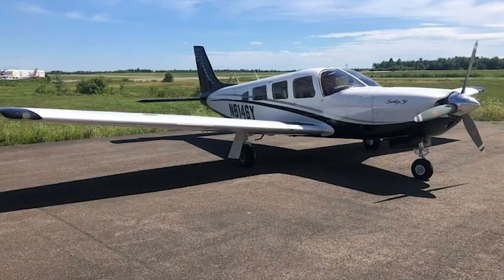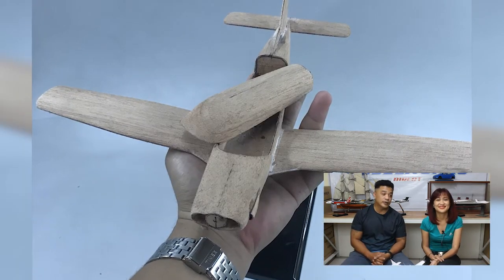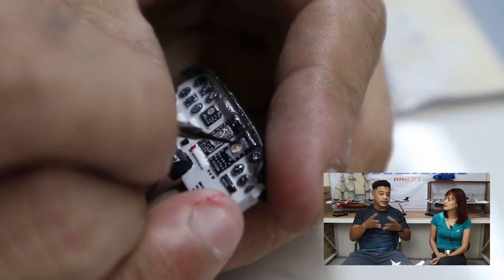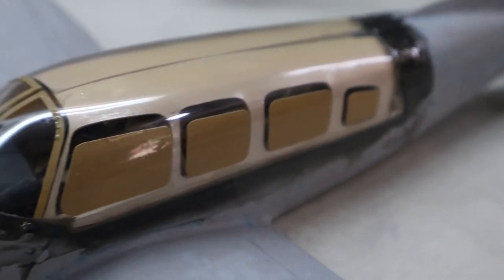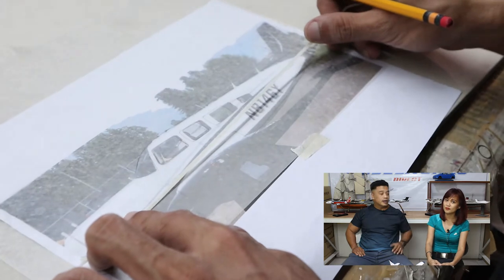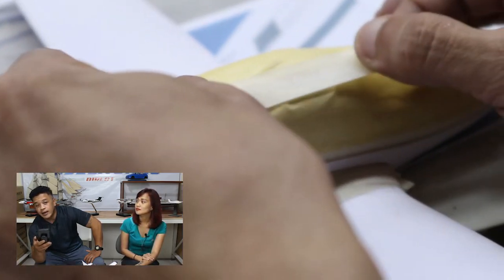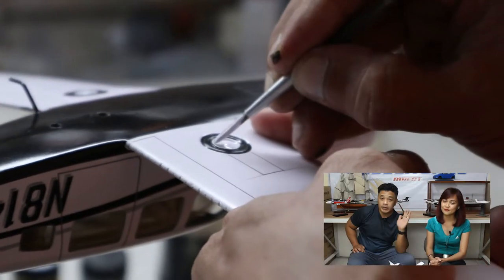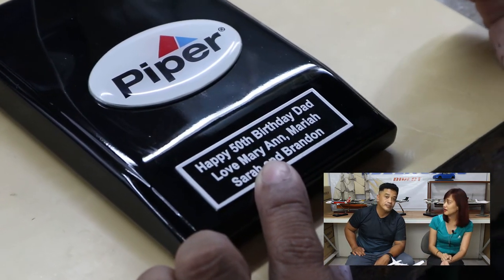Scale Model of the Piper Saratoga with Clear Windows and Swivel Base | Making Process | Gift for Dad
This custom desktop model of Piper (P32R) Saratoga\Lance was made for a specific person and was ordered as a 50th Birthday gift. It has a unique features that differs from other display models. On its exterior, the stabilizers, flaps, ailerons, elevators and the rudder was engraved where on a regular scale model it is a line representation. In addition, it has a open canopy where you can see the interiors of the scale model based on the real aircraft of the client. Moreover, it has a swivel base where the model can bank to the left or right or you can position the aircraft in landing position or taking off position. Lastly, it has a special customized inscription plaque where you can see the message of the clients to the receiver. These are all done handcrafted by the Modelworks artisans with more that 15 years of experience in the industry. So, if you also have a scale model in your mind that you want to sit on your table, cabinet or desk.

Contact Modelworks at 1-844-8MODELS.